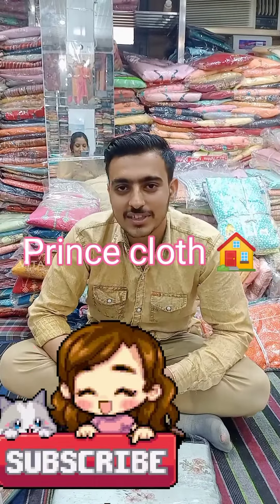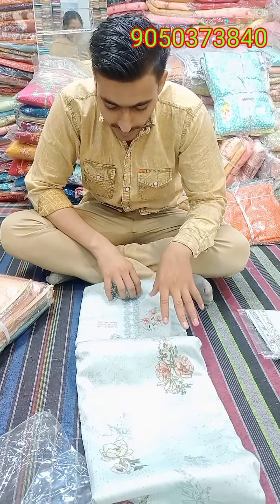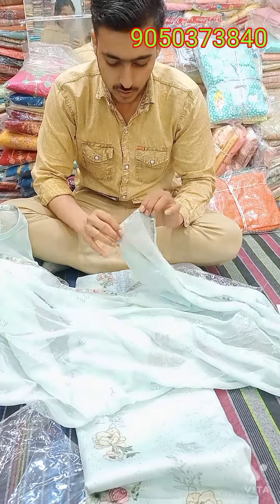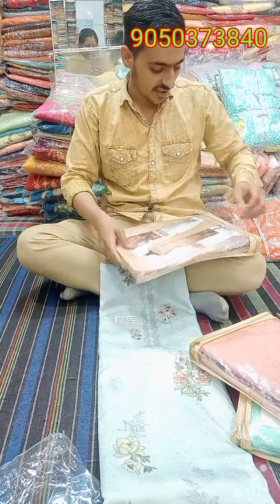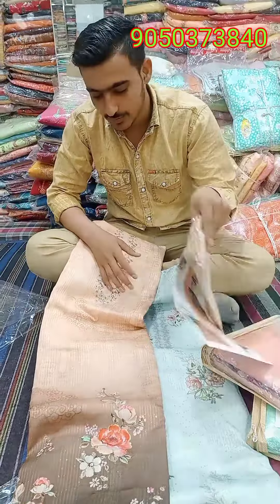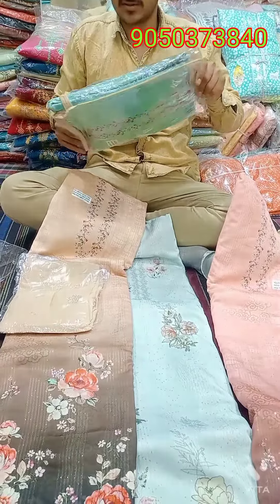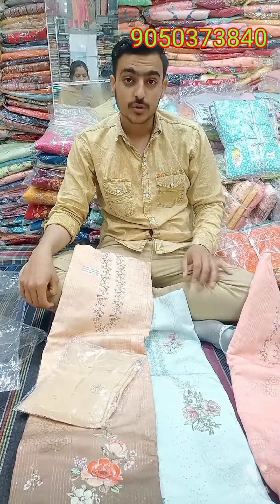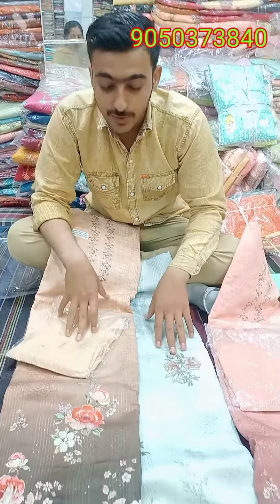Top jaamsilk 💥💥 बड़ियां रेंज मै 💥। Mob-9050373840